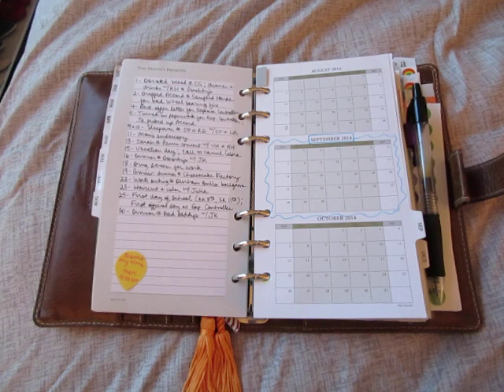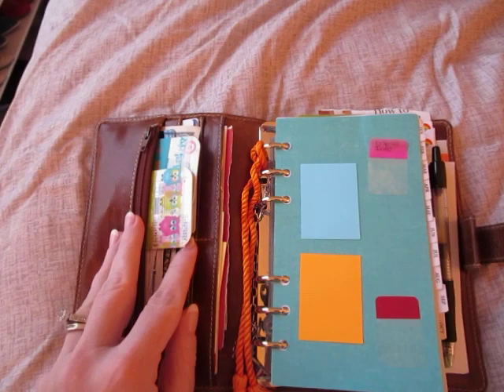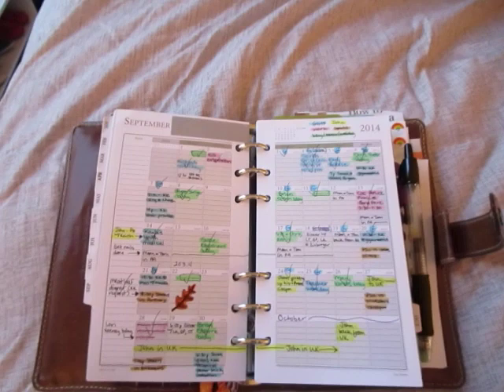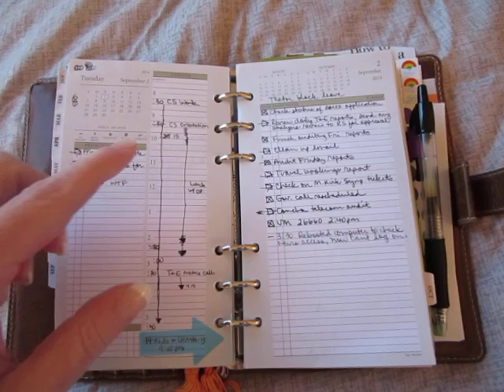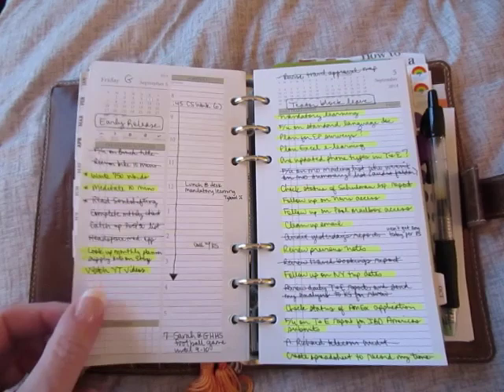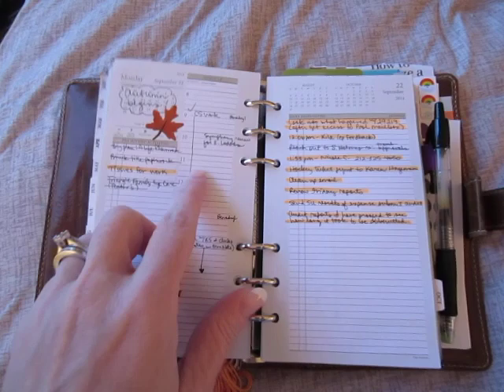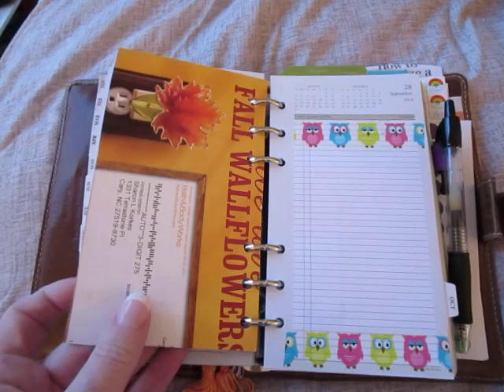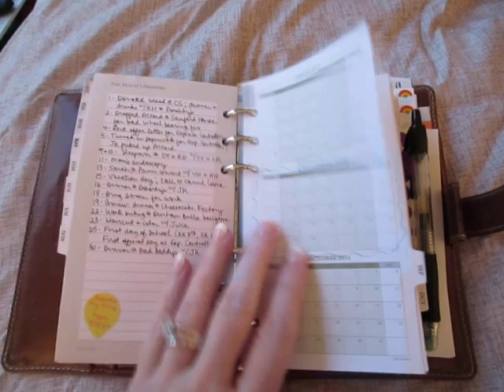September 2014 Daily Pages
Hi there!  This is a flip-through of my daily planner pages for September 2014.  I hope you enjoy.

My current planner goodies:

Binder:  Personal Ochre Malden
Inserts:  Day Runner day on two pages
Pen(s):  Pilot G-2 0.38 gel pen
Highlighter(s):  Target minis

Twitter!  @sharonkorkes